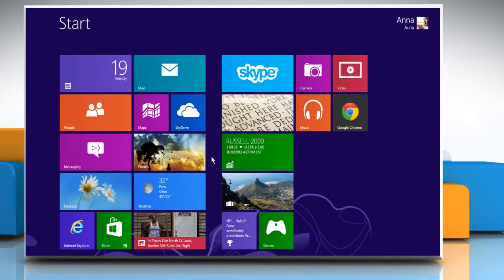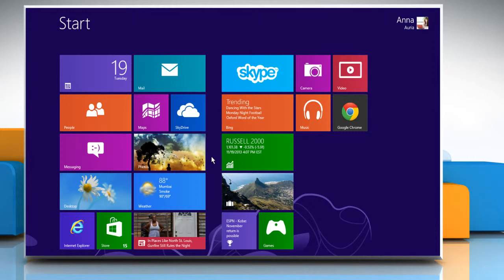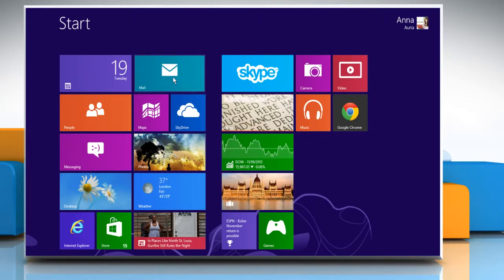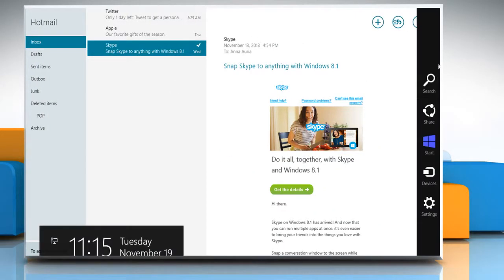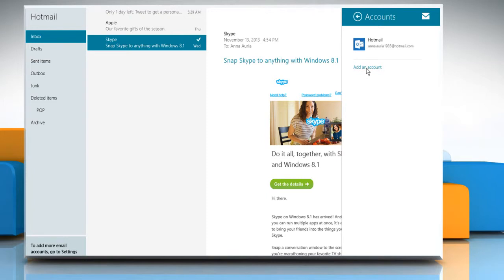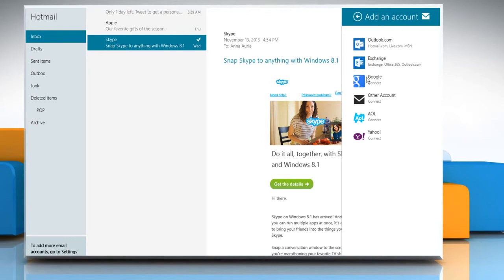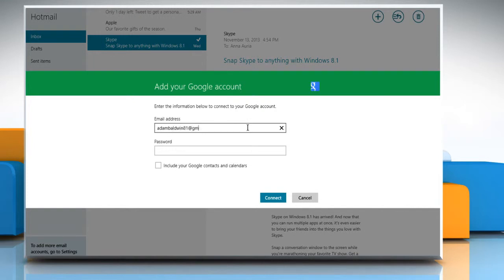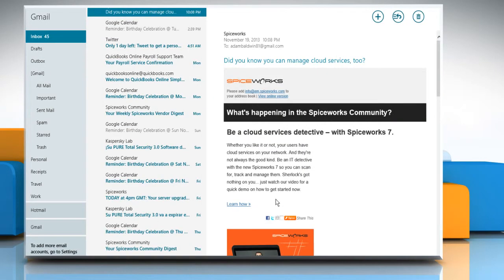Set up Email in the Mail App on Windows® 8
Configuring Windows 8 Mail App: To view emails from your email account in the Mail app, you need to add them to the app. Setup e-mail in the Mail app on Windows® 8 by following the steps shown in this video.